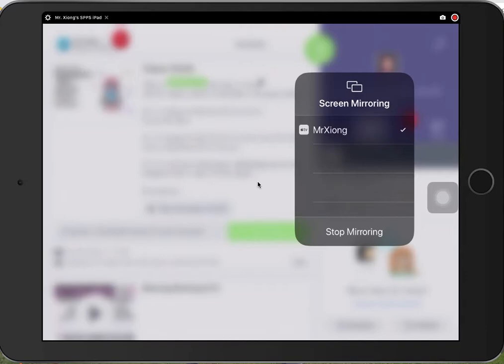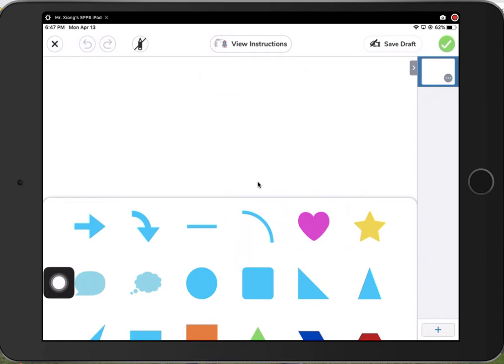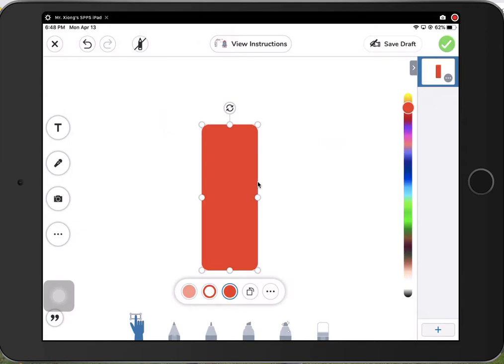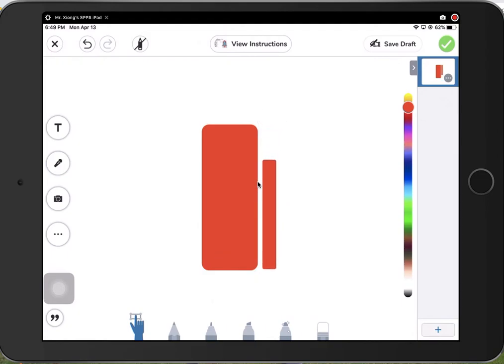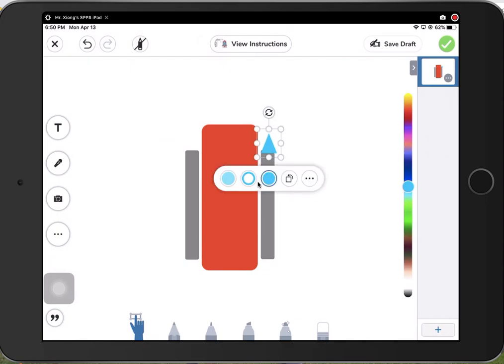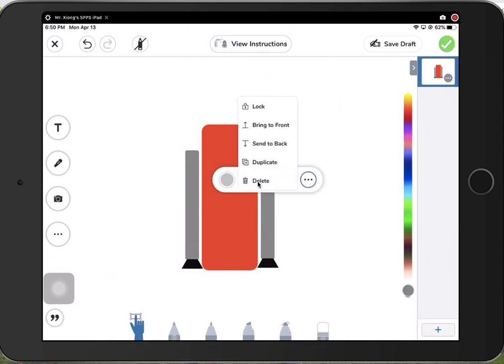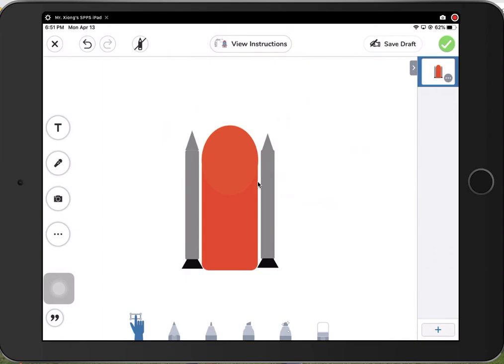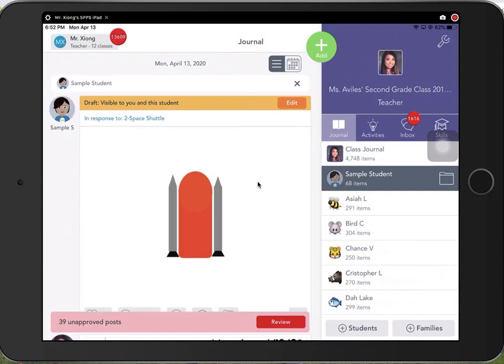Shuttle Tutorial—part 1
Seesaw activity for grade 2.